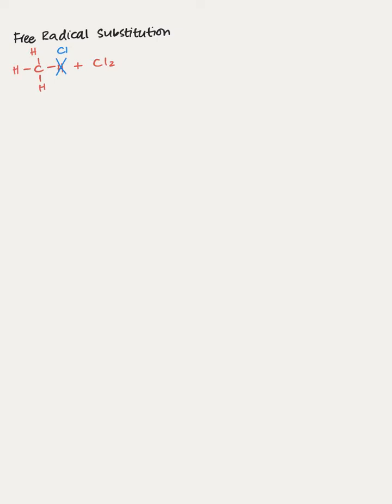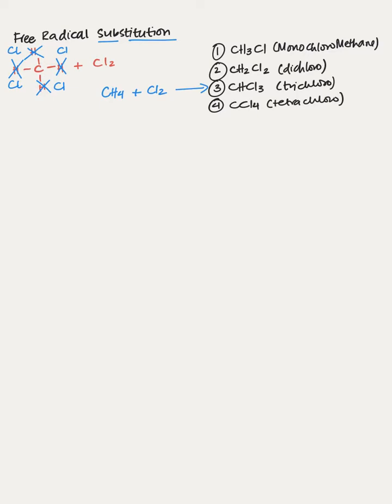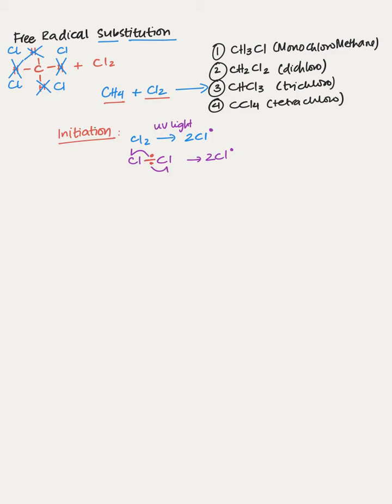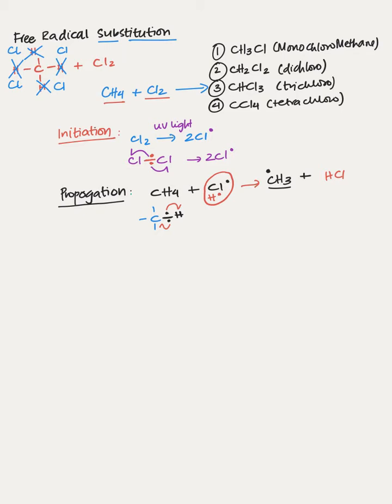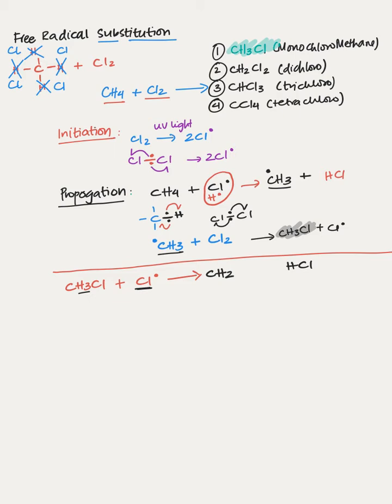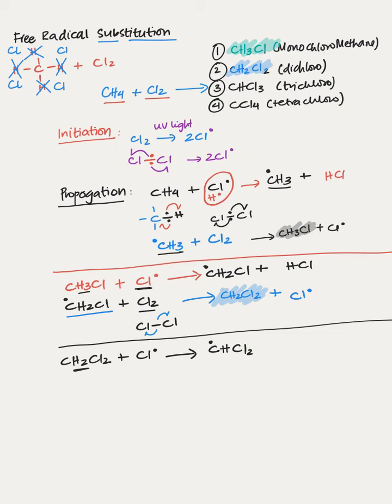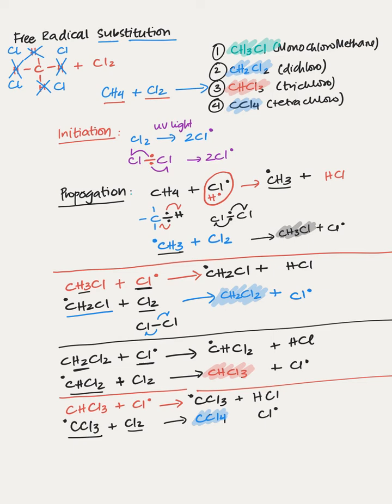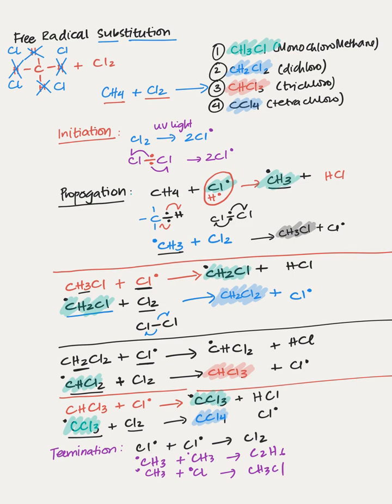Organic Chemistry - Alkanes 3 of 3